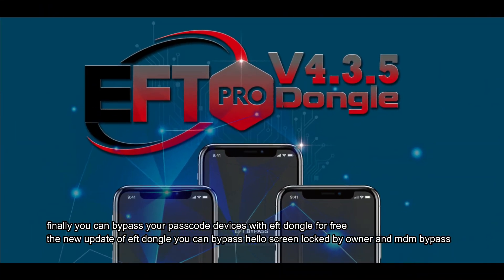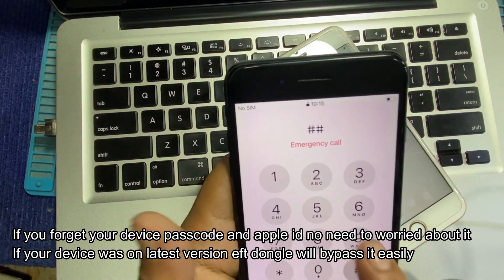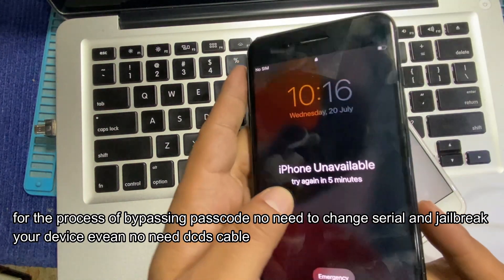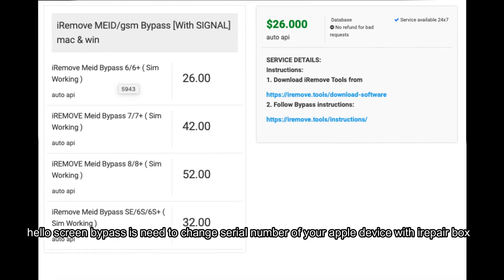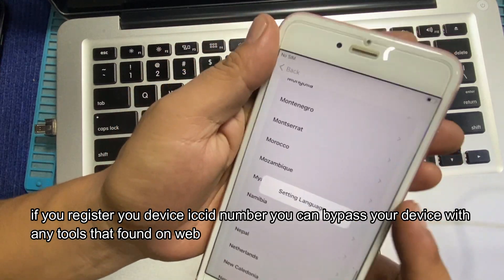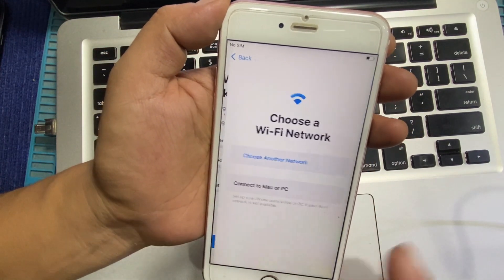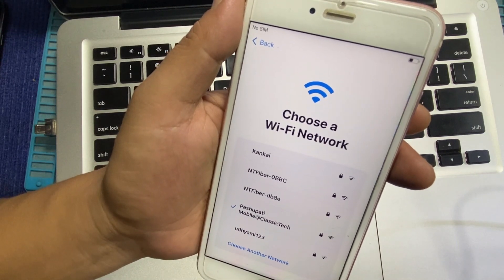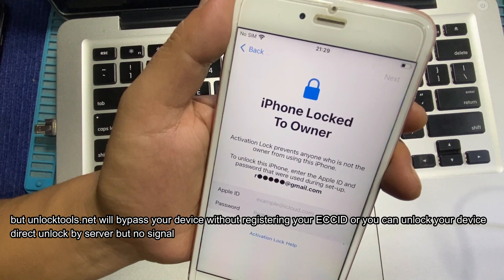Free hello screen bypass no ECCID register no jailbreak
this video is education purpose only
the software are used on this video are paid version only

bypass icloud
bypass hello screen
passcode disable
no jailbreak
no ECCID register